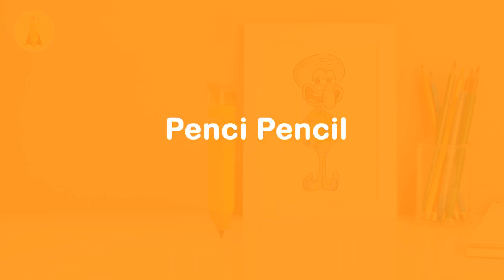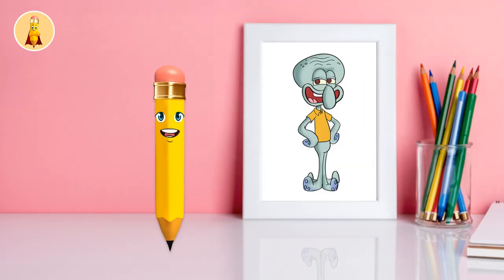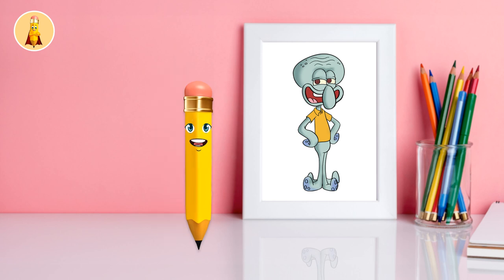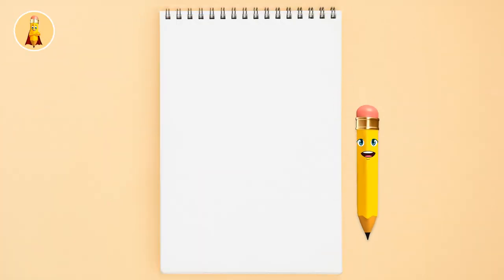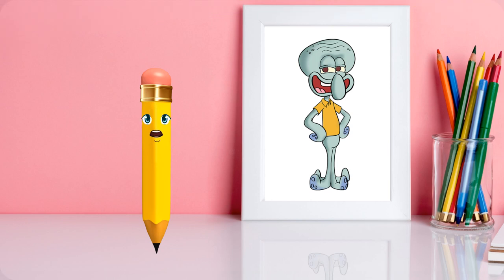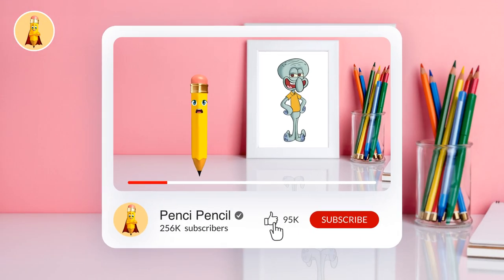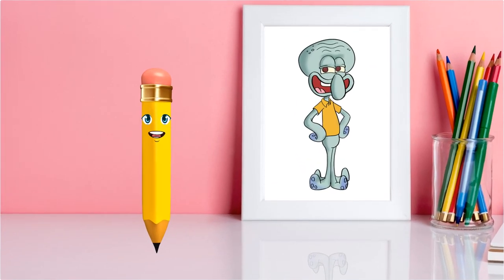Drawing Tutorial for Childers | How to Draw Squid-ward from SpongeBob Easily!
Welcome to Penci Pencil's educational art corner! In this engaging tutorial, we'll delve into the world of drawing as we learn how to create Squidward from SpongeBob SquarePants. 🎨🖍️ Penci Pencil, your friendly cartoon pencil character, is here to guide kids through a step-by-step process that makes drawing Squidward easy and fun.

Whether your child is a budding artist or just getting started, this tutorial is designed to nurture their creativity and boost their confidence. Join us as we break down Squidward's features into simple shapes, turning the challenging into the achievable. Through clear instructions and interactive guidance, Penci Pencil ensures that kids of all skill levels can follow along seamlessly.

Engage your child's imagination and motor skills with this delightful drawing journey. By the end of the tutorial, they'll have their very own masterpiece of Squidward from SpongeBob SquarePants to proudly showcase!

Join us now and let Penci Pencil empower your kids with the joy of drawing.